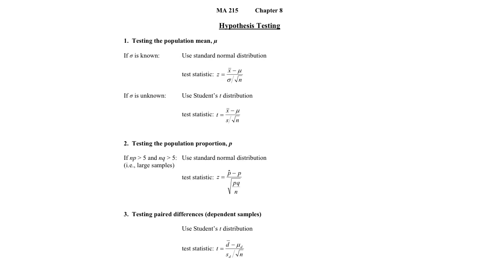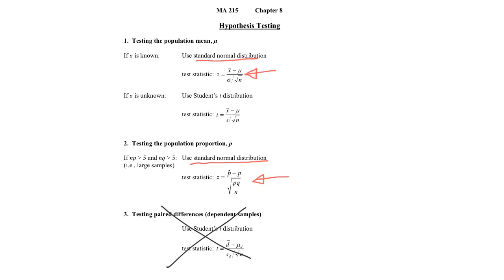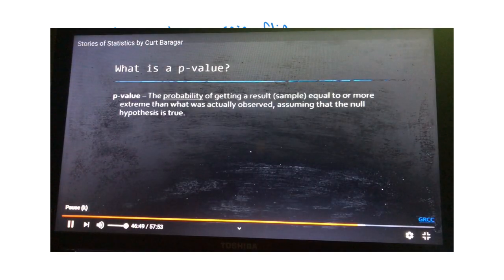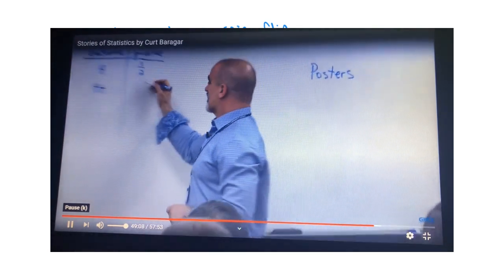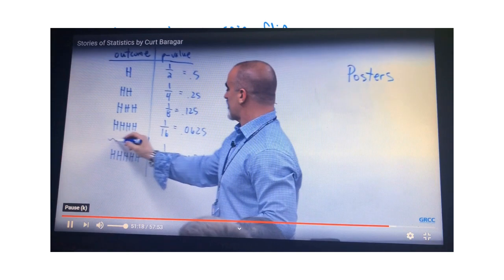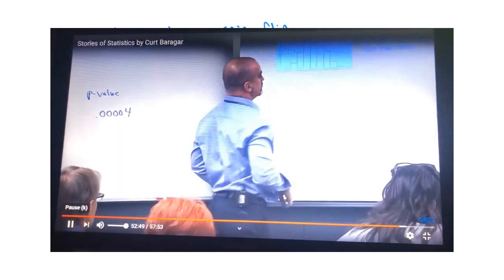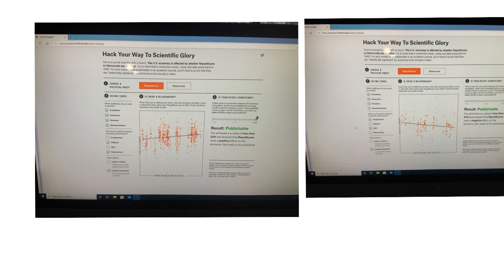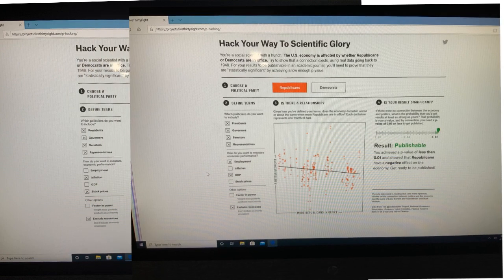Sect 8.2 part 2 - Hypothesis Testing, sigma Unknown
A recap of types of hypothesis testing, p-values (with some examples from published papers), and problems with p-values. We end the video with a hypothesis test poem that you can give to your sweetheart. :)

The formula sheet mentioned in the video can be downloaded